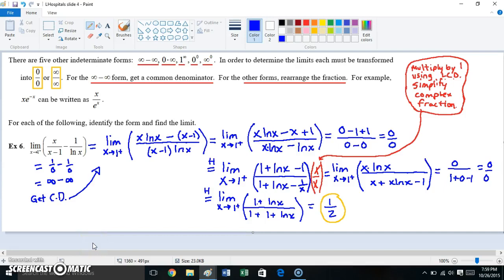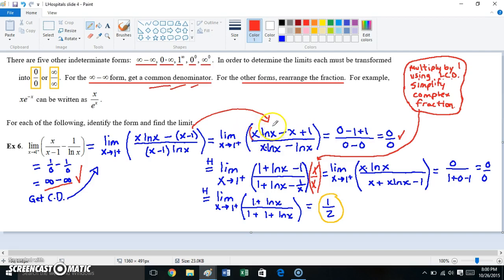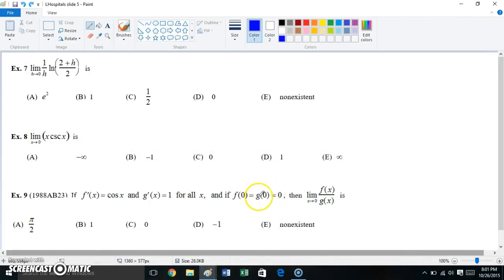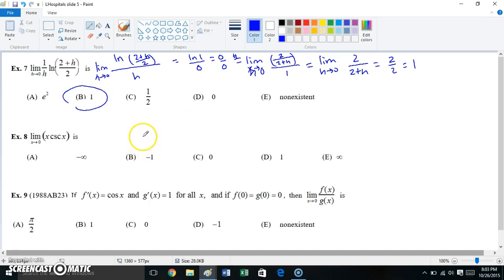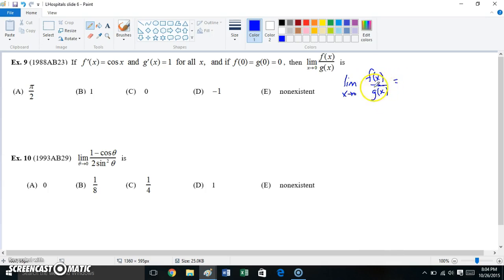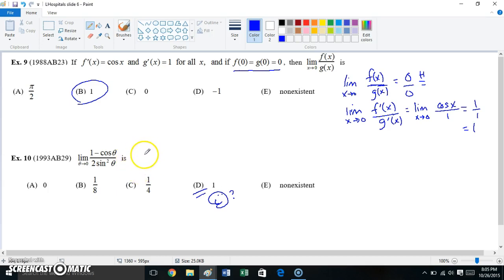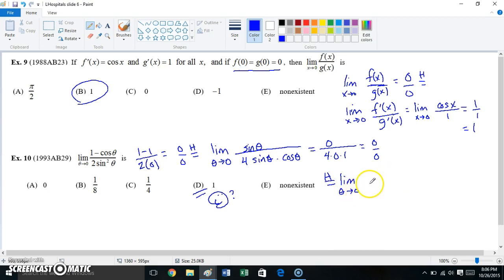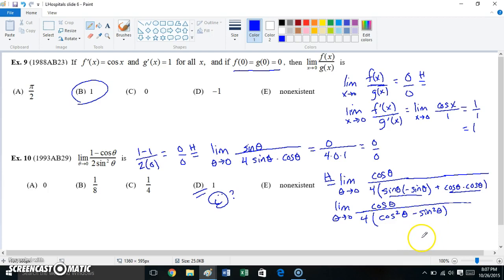Ch 3.10 L'Hospital's Rule for Indeterminate Forms ex 6-10